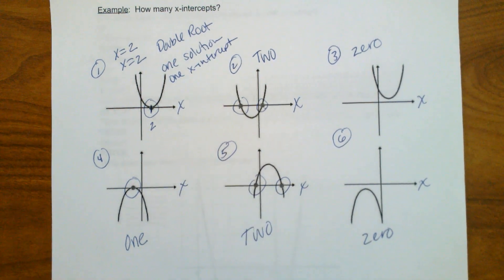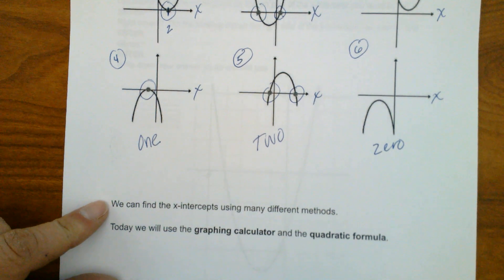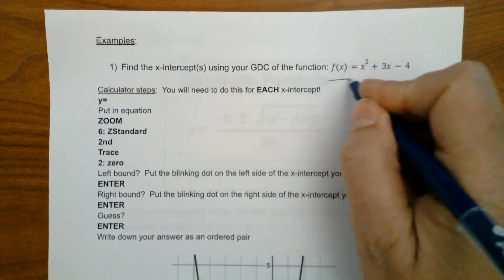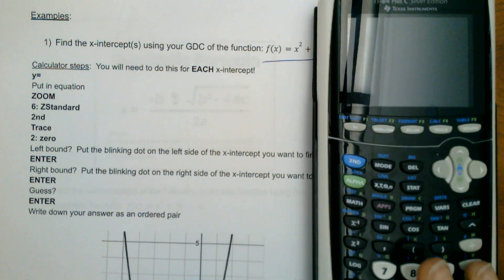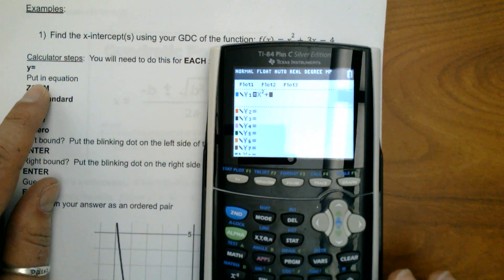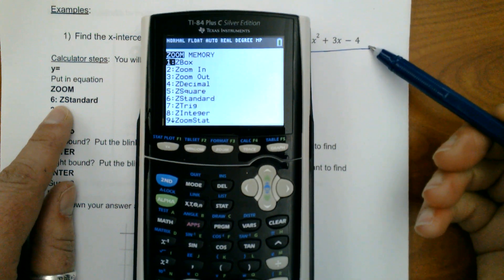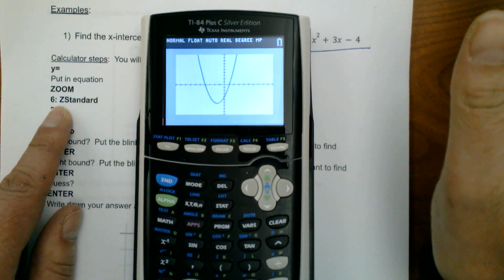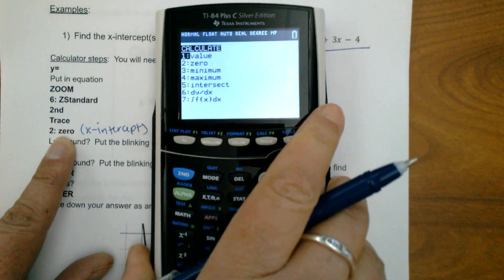Finding x-intercepts of a quadratic equation